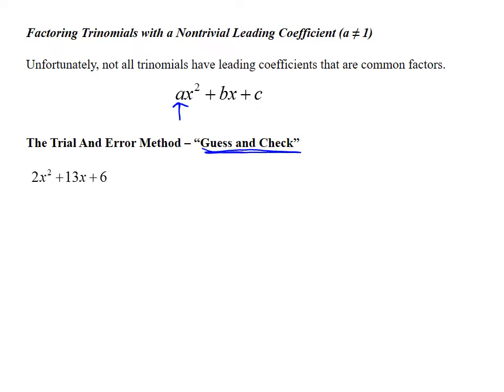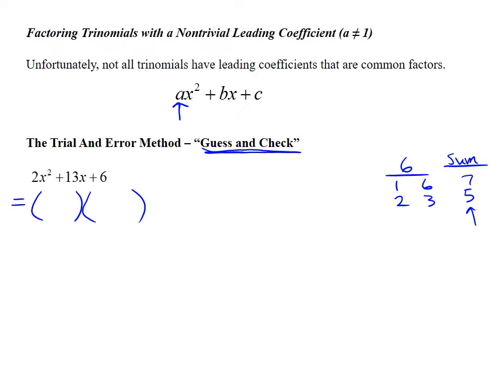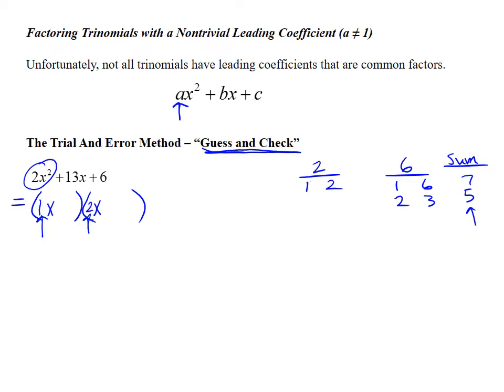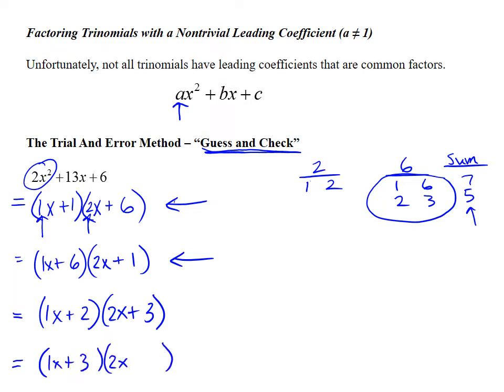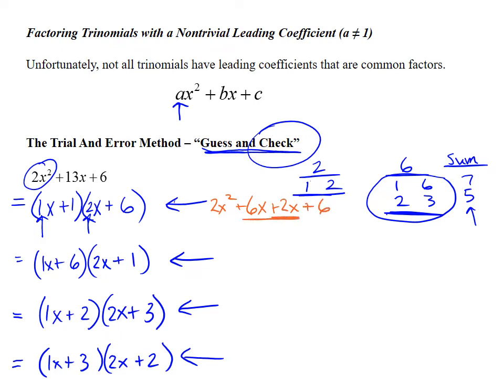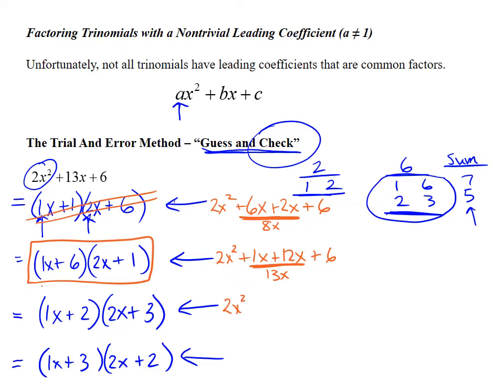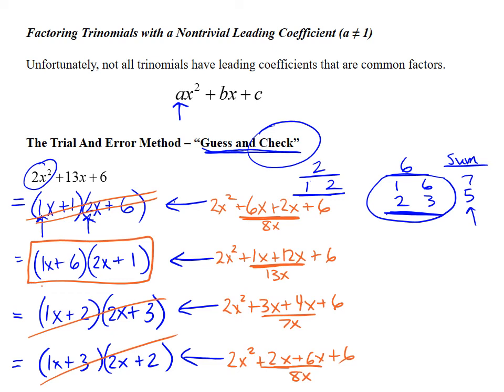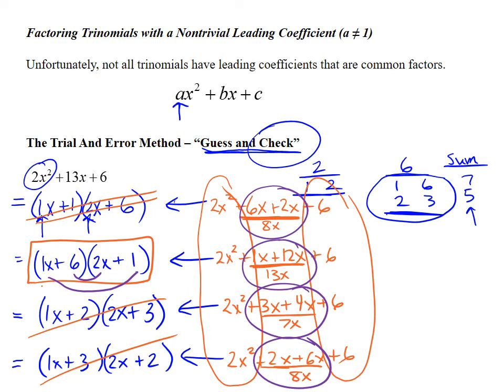Week 2 Factoring Trial and Error